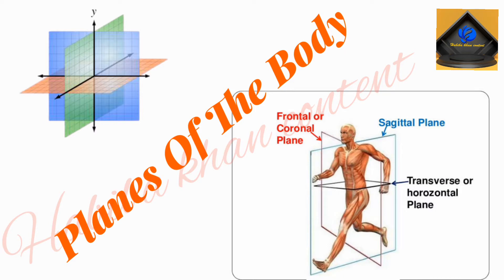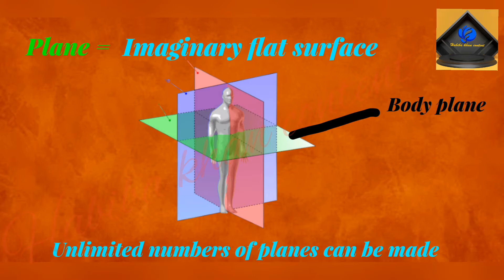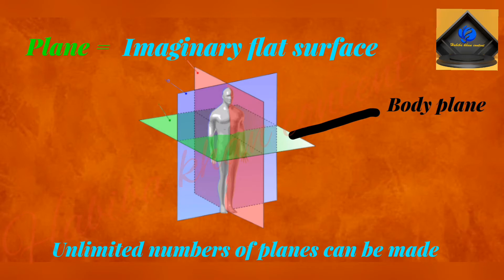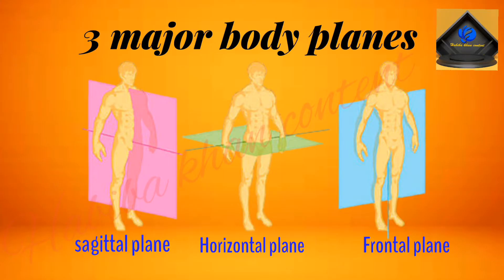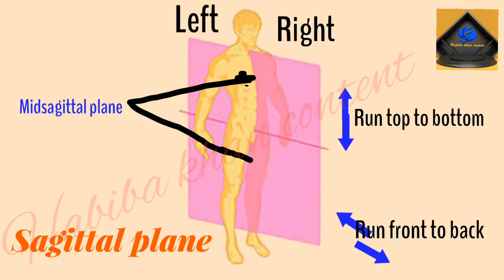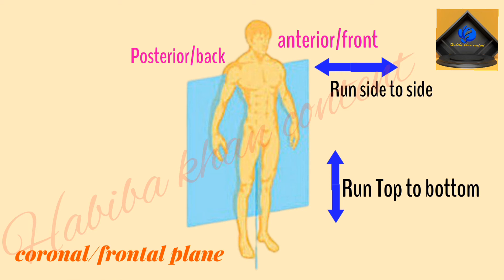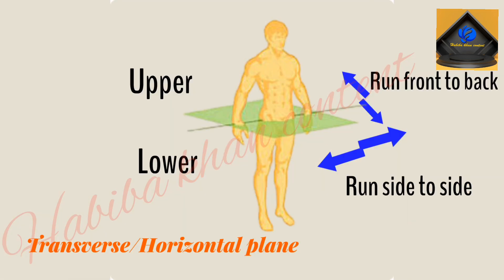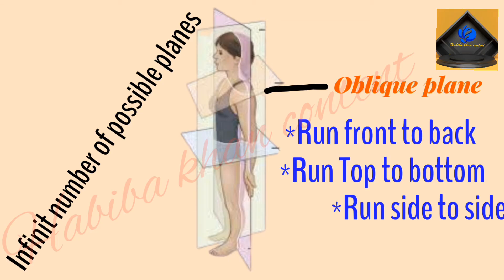planes of the human body - sagittal plane, transverse planes & frontal planes